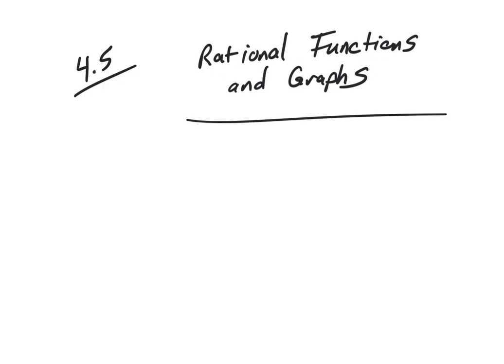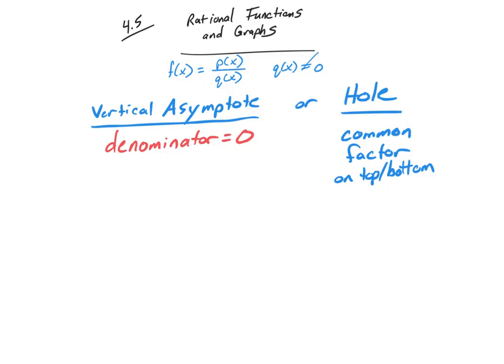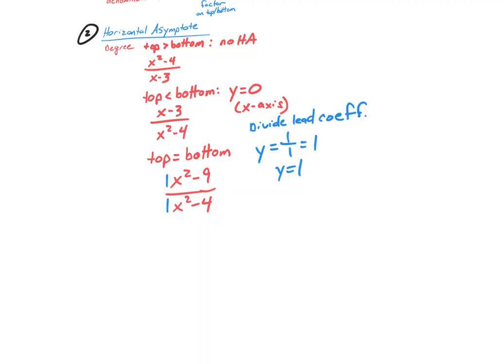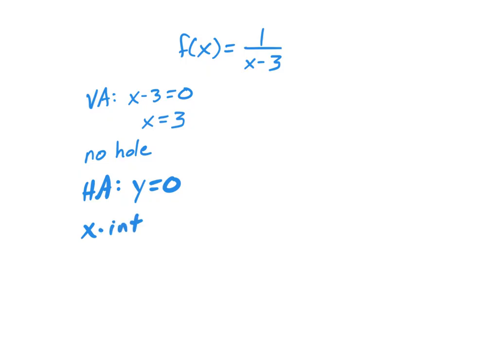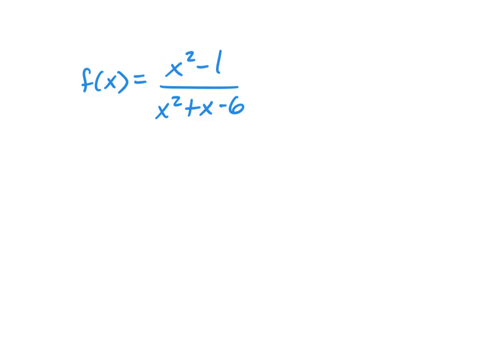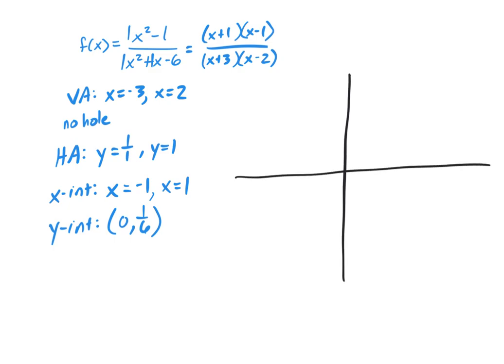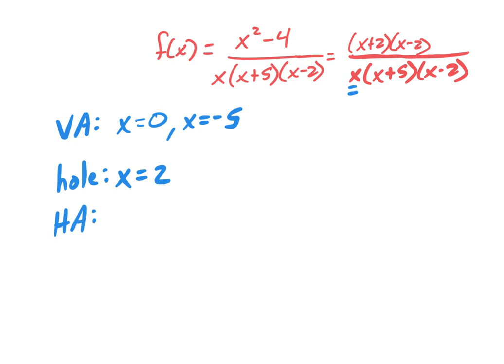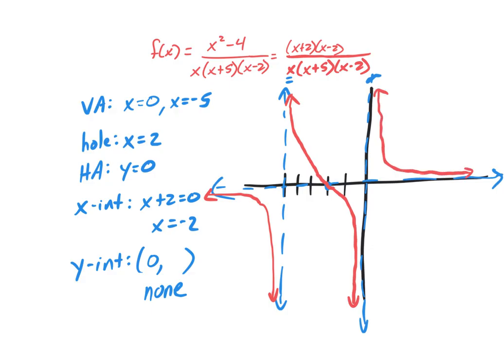CA 4.5 (26)